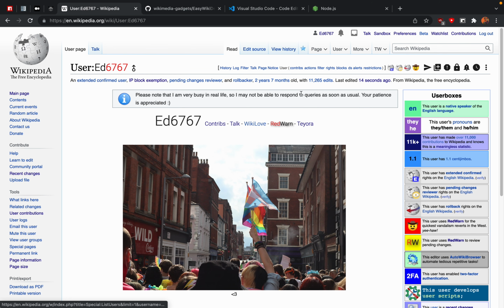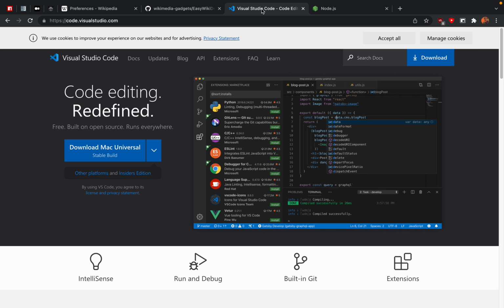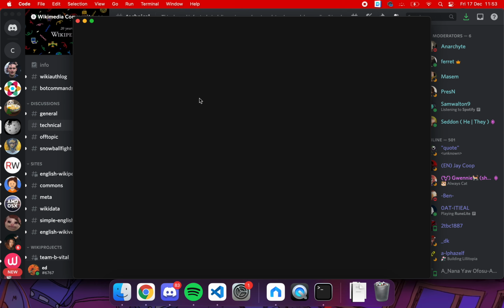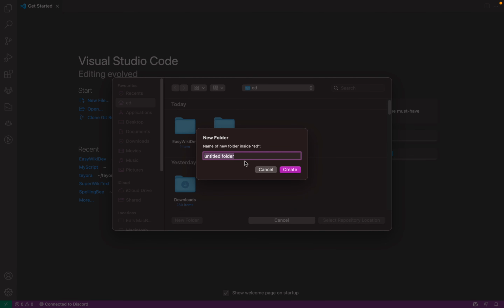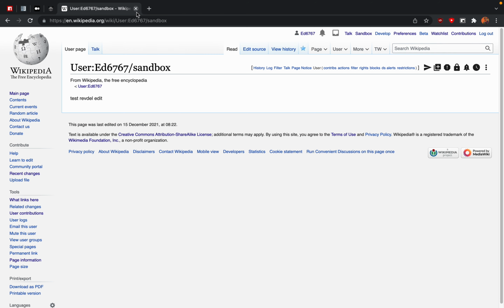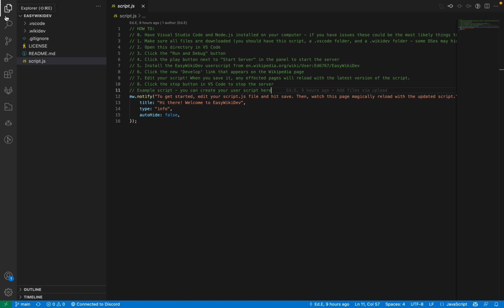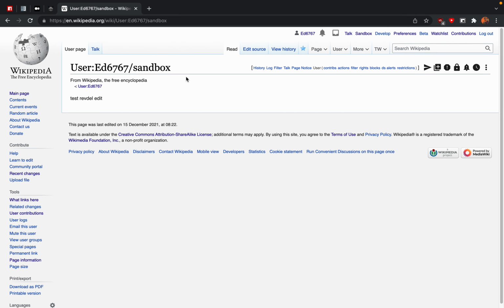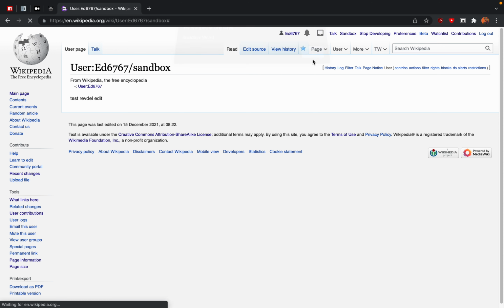How to develop Wikipedia userscripts even MORE like a pro (EasyWikiDev tutorial)